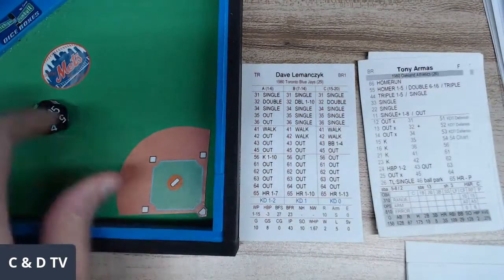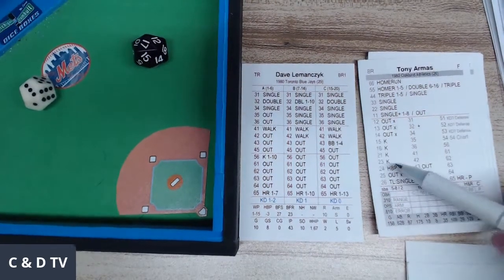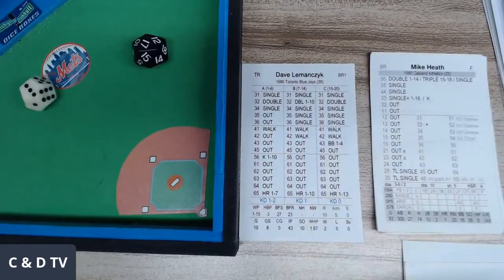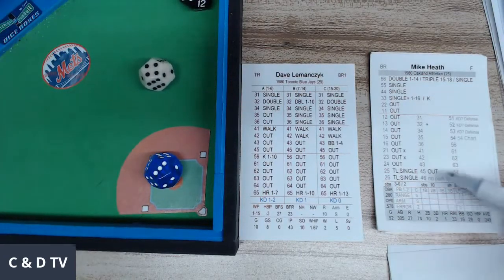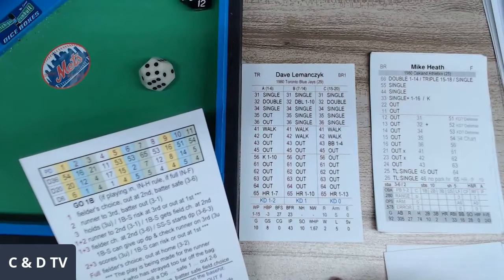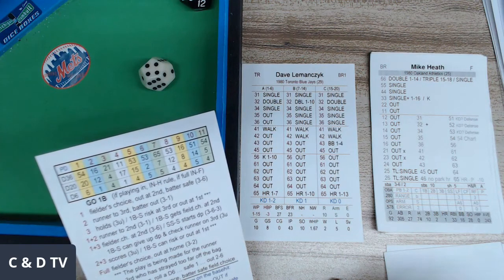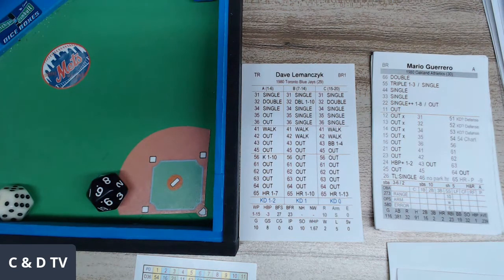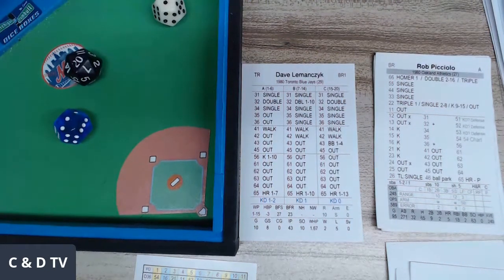Fall Classic Baseball Game 2 Learn to Play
Game Tor10-15  @ Oak 12-16 Lemanczyk v Norris